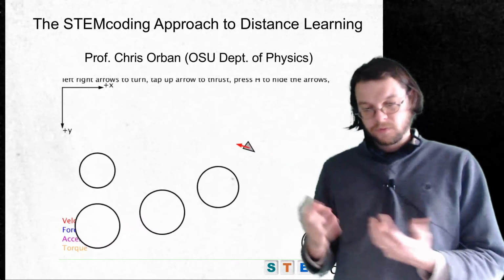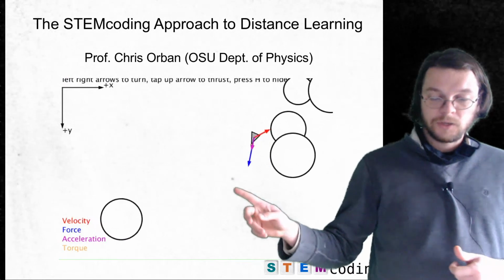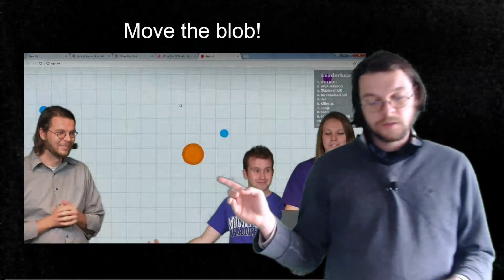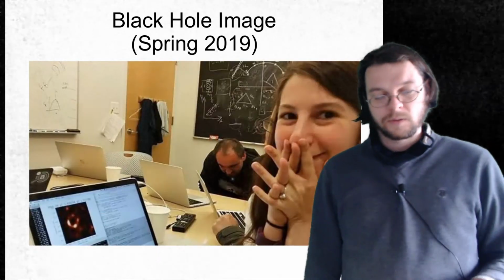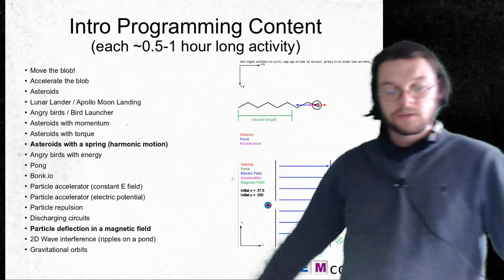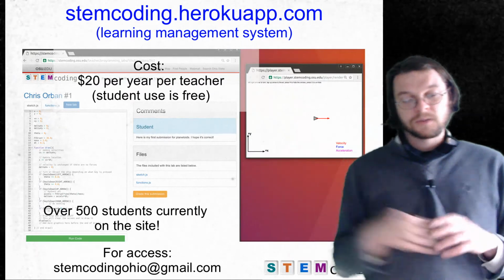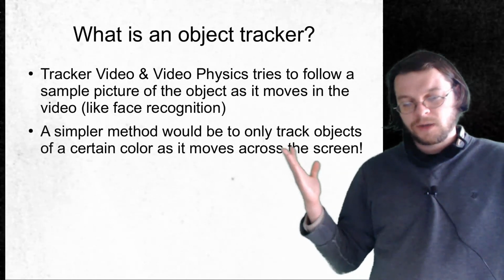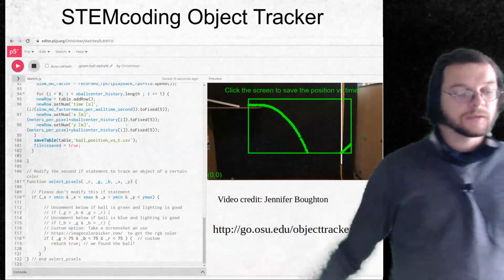The STEMcoding Approach to Distance Learning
This is Chris Orban's AAPT Winter 2021 talk for the national meeting of the American Association of Physics Teachers. The title is "The STEMcoding Approach to Distance Learning"